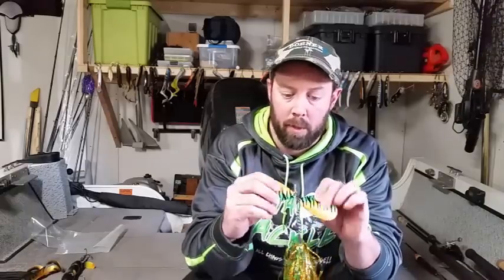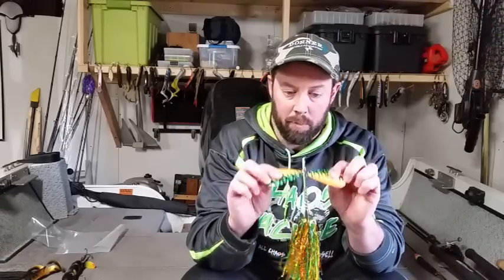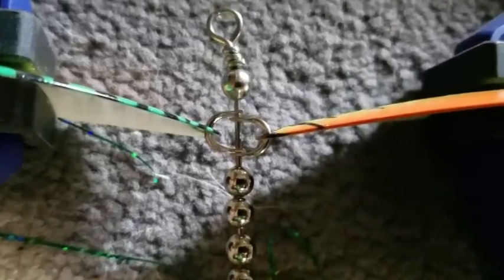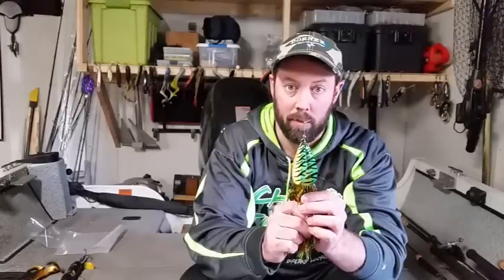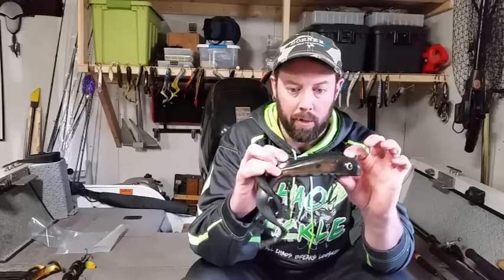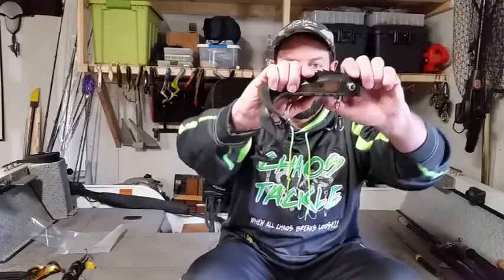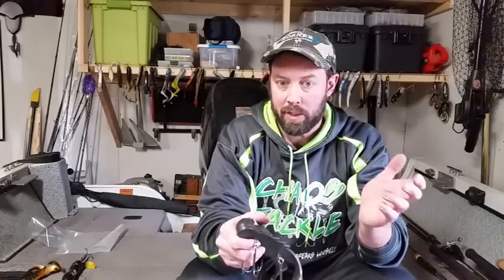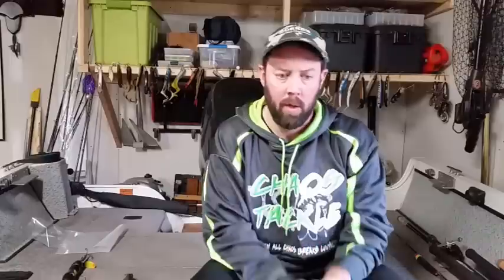How to Tune a Bucktail and Soft Plastic Musky Lures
Brian describes how to tune a double bladed bucktail and a soft plastic musky bait.

Any purchase you make will help us out!  Bookmark for ease of use!